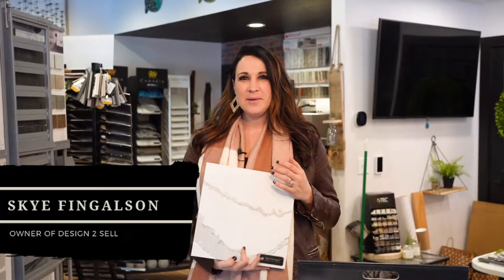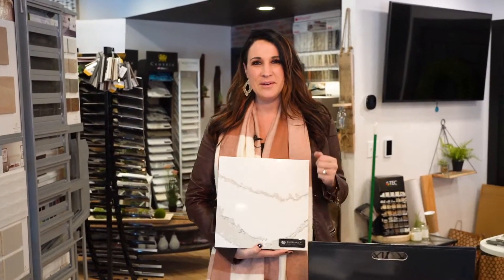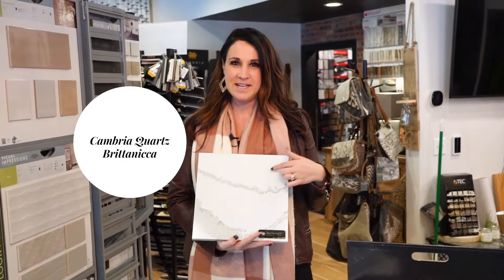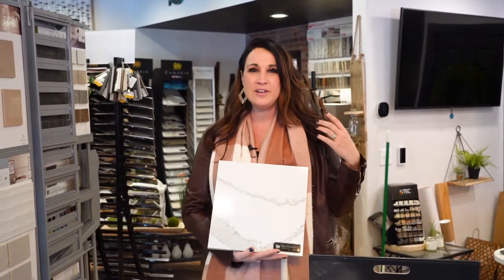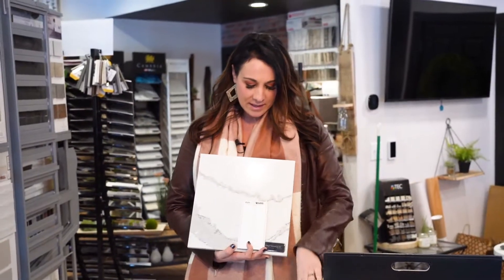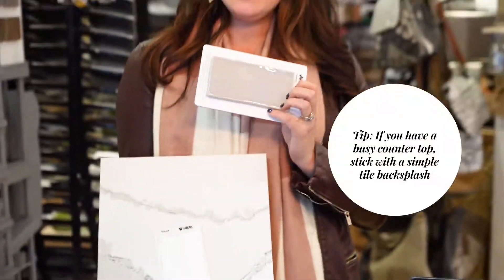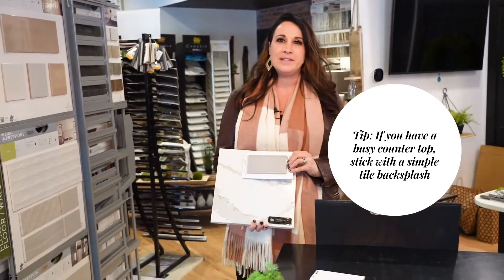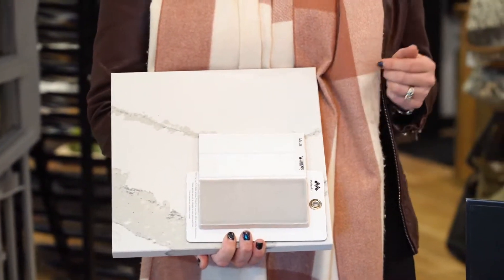WHITE COUNTERTOP COMBINATION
Do you need some countertop, backsplash, & cabinet inspiration? You're at the right place. Skye gives some combination ideas for a kitchen OR bathroom. 😃